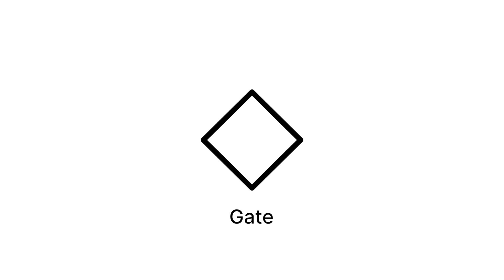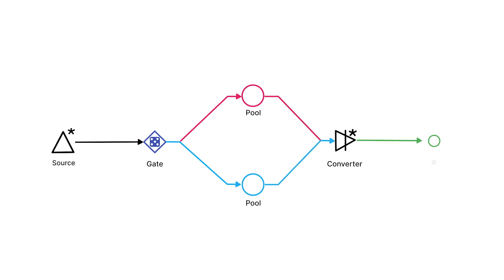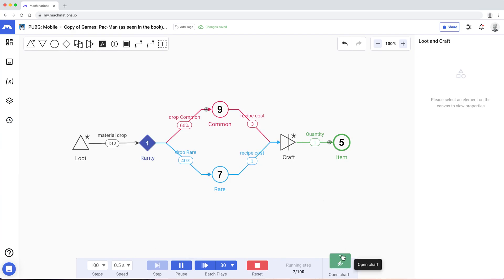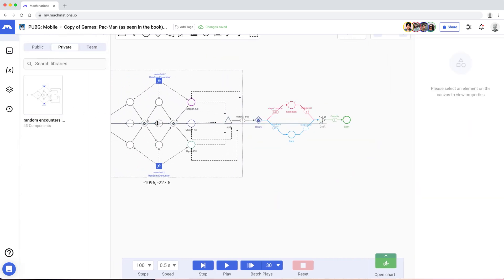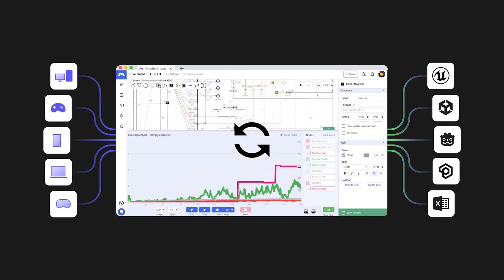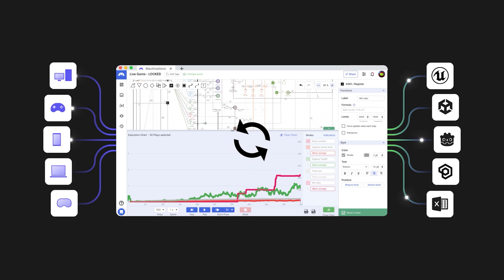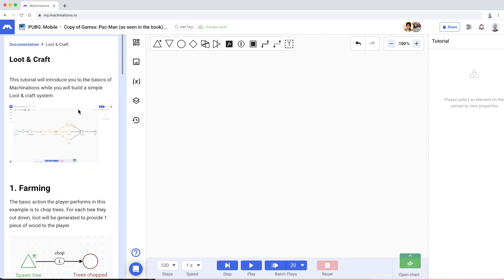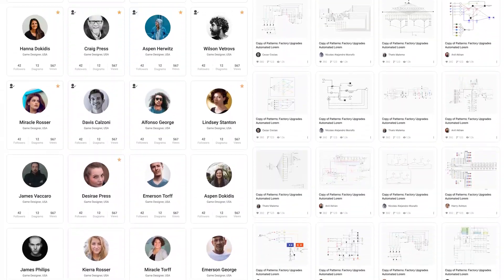Mastering Game Design: Your Journey Starts with Machinations.io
🚀 Welcome to your exciting journey towards mastering game design with Machinations.io! 🎮 Congratulations on taking this pivotal step. This skill will empower you to create games with speed and precision while foreseeing their economic success once they're live.

Unleash your creativity with nine essential symbols that bring your ideas to life, creating a predictive system for your players' experiences – your very own "machination."

Start from scratch or with a game blueprint, then hit "Play" to see your systems come alive. It's perfect for solo designers or AAA teams, offering clarity on system interactions and outcomes.

This dynamic canvas is your key to efficient game design and balance, helping you make data-driven decisions in days instead of months.

After your game goes live, use real-world analytics to predict player journeys, choose winning scenarios, and achieve your objectives.

Gain access to tutorials, videos, and a vibrant game design community.

Start your exciting journey today!